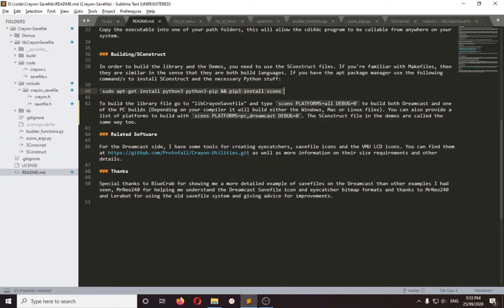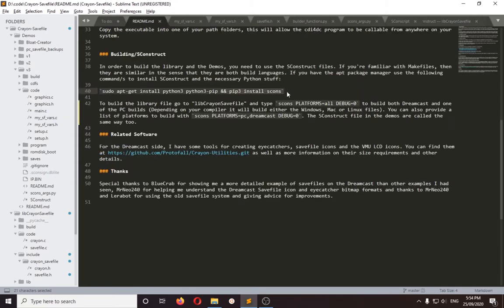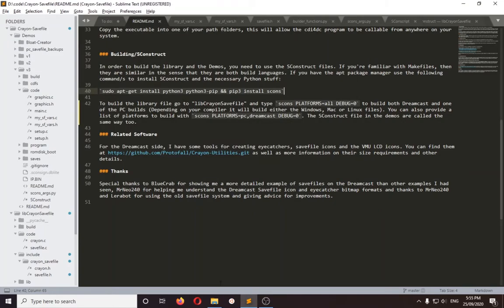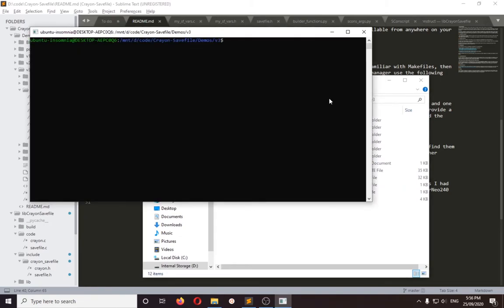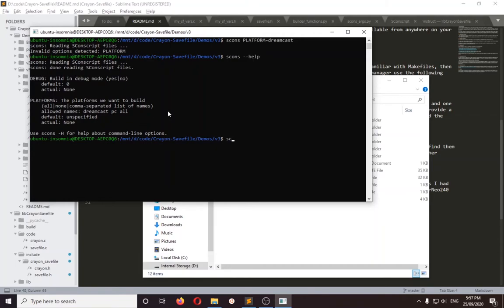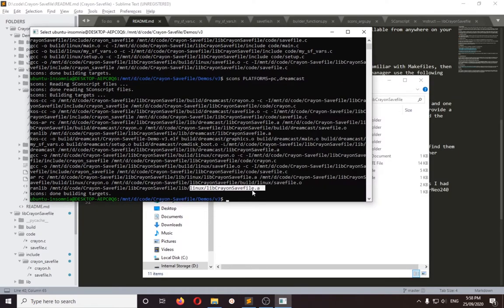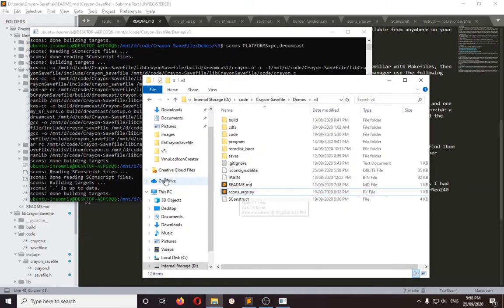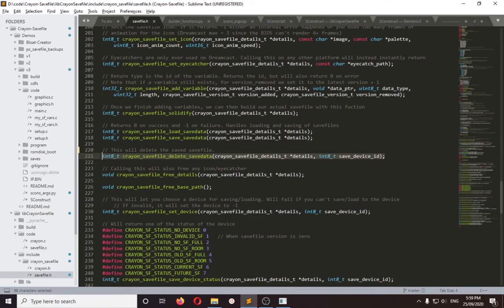Crayon Savefile Update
Tools used for making the Dreamcast and VMU image formats

My old savefile system for those interested (No PC support)